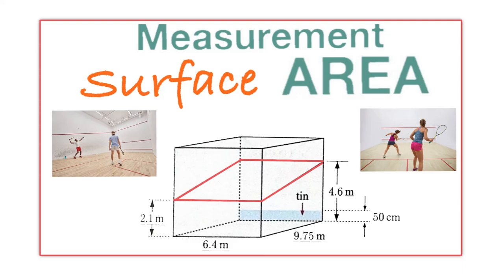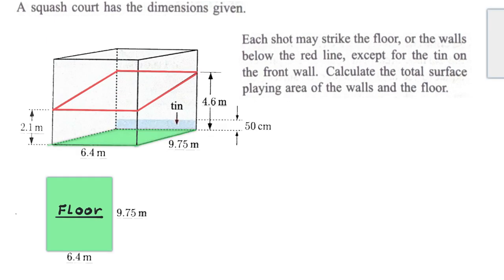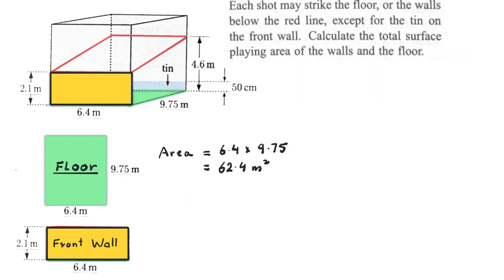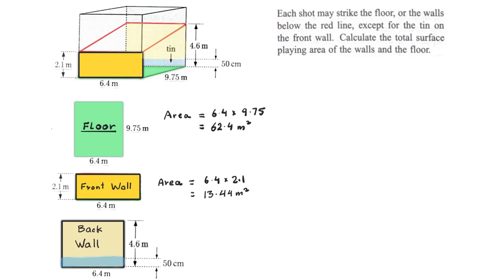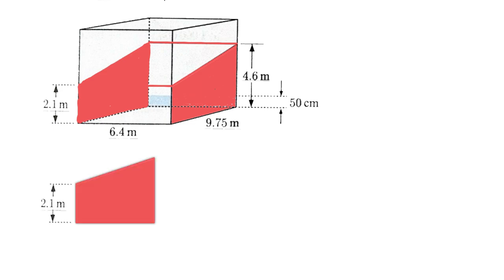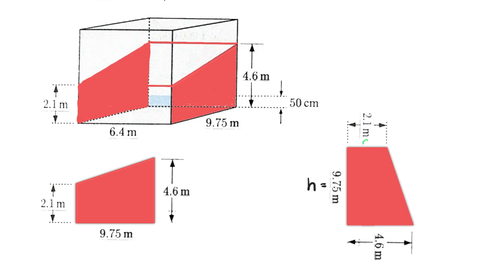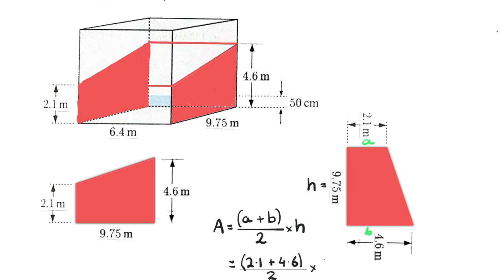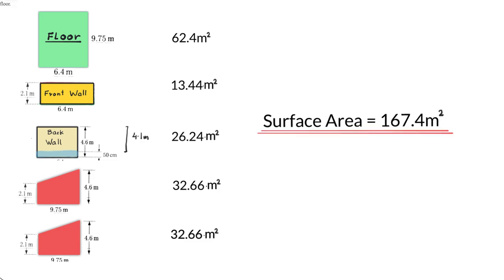Mathematics 10 - Surface Area of Squash Court - Excel at School